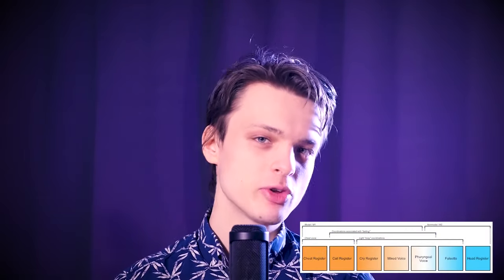Singing Demystified Ep. 8: Chest Register